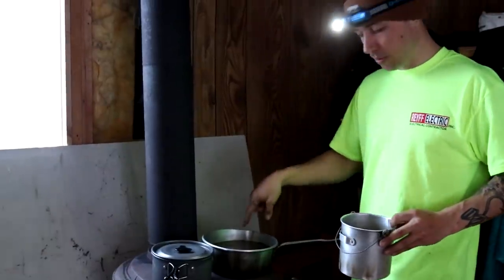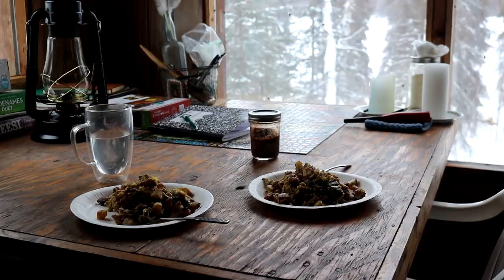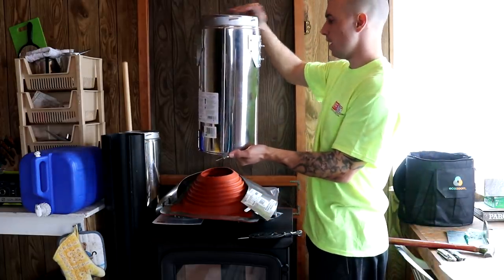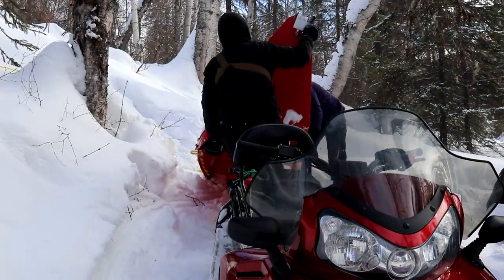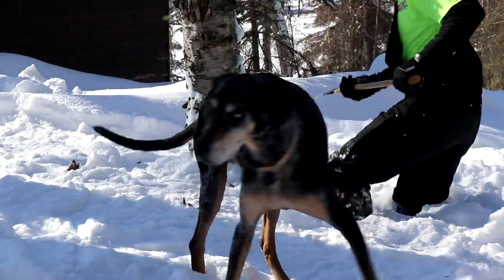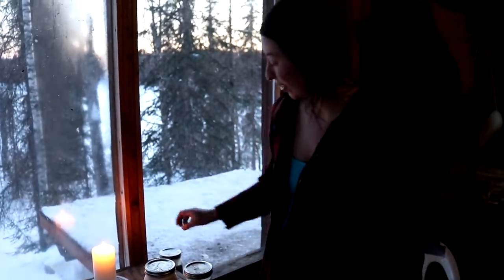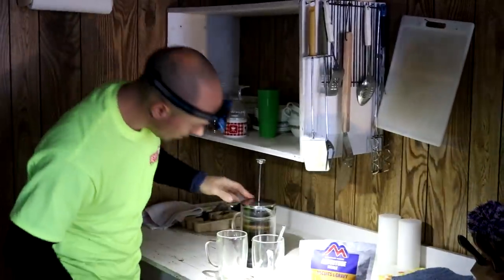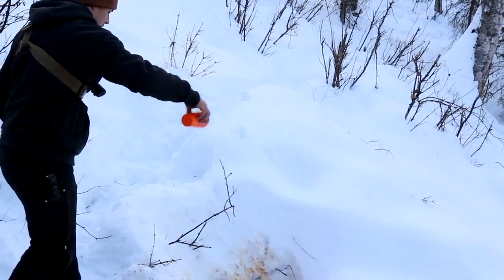Winter Trip to Our Alaskan Off Grid Cabin (Part 2)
On this two night stay at our remote cabin in the woods we soak up the sun and relax with the dogs. Splitting wood, taking in the scenery, and cooking keeps us busy and content. With thoughts of not returning until the summer season, we bear proof the cabin and make the 60 mile journey home.

Products used in this video:
Dog Boots
Dog Jackets
Carhartt Bibs
Carhartt Rain Defender Hoodie
Carhartt Beanie
Baffin Control Max Boots
Olight Headlamp
GoPro Hero 7
DJI Mavic pro Platinum
Dietz #80 Lantern
Paraffin Wax Candles
Mini Camp Stove
French Press
Double Wall Coffee Mugs